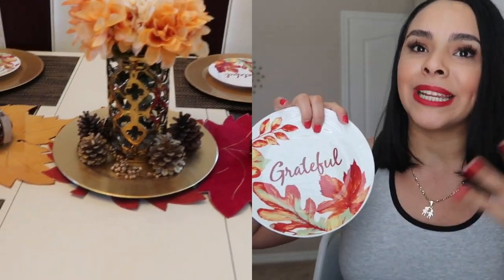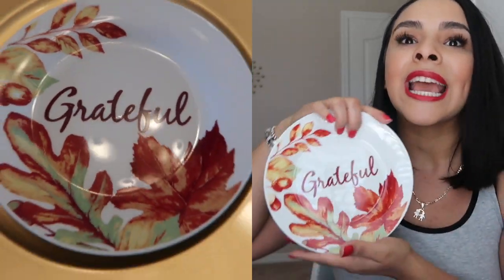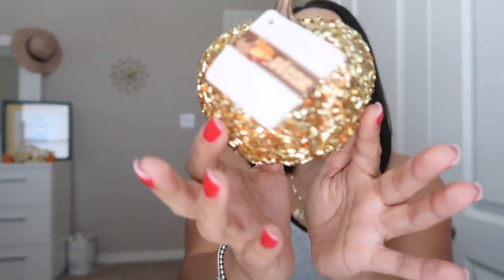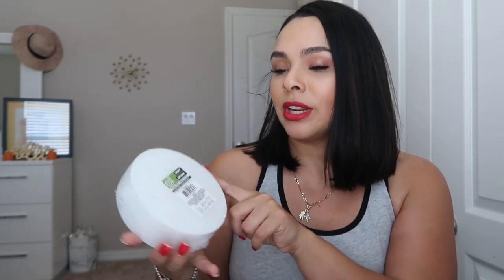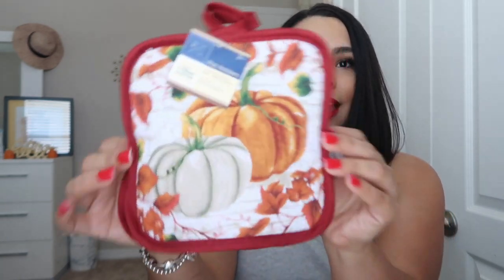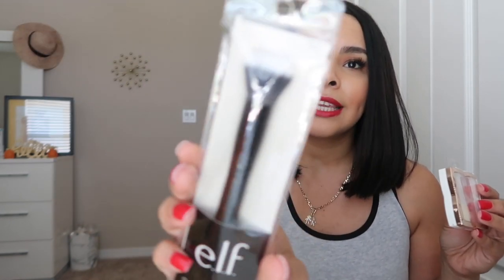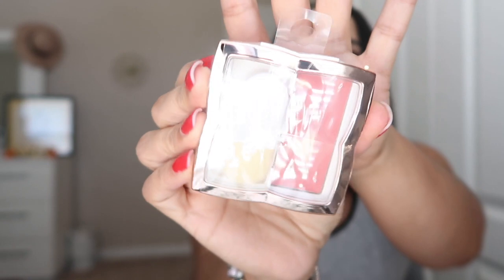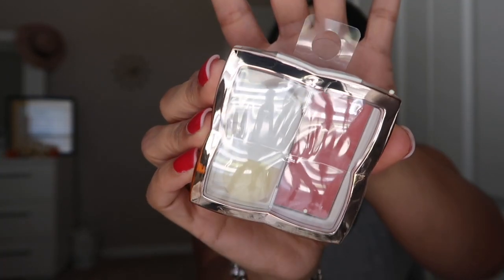Dollar Tree Fall Haul | DIY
Hi Loves, 💕

Ticktok - marievlogs2

Stay safe
Stay beautiful